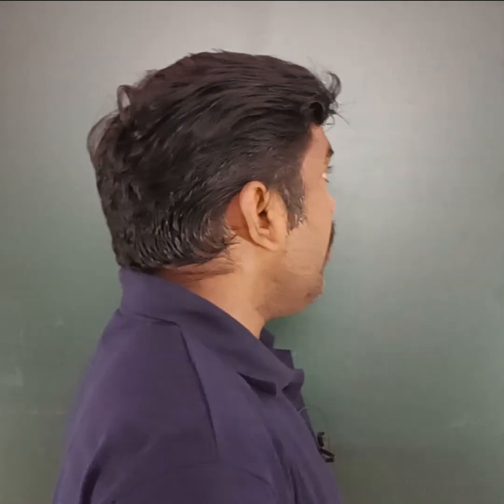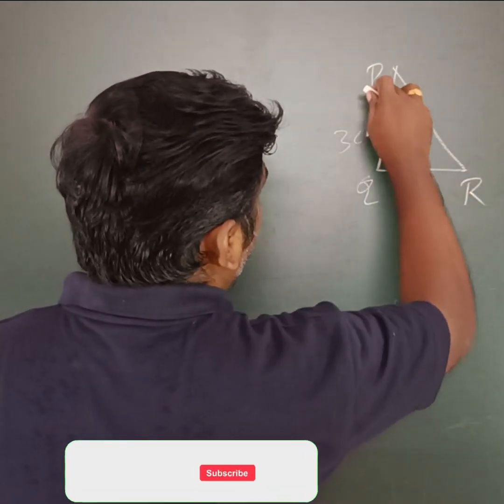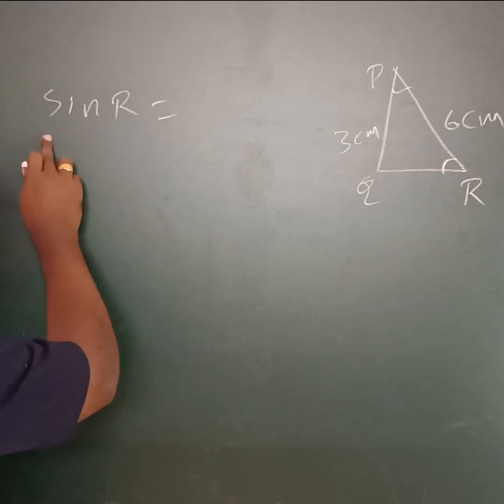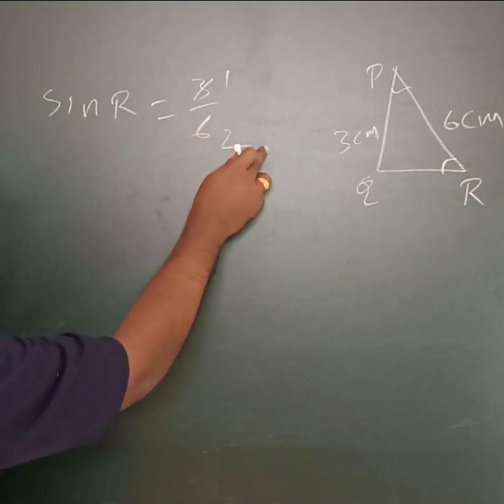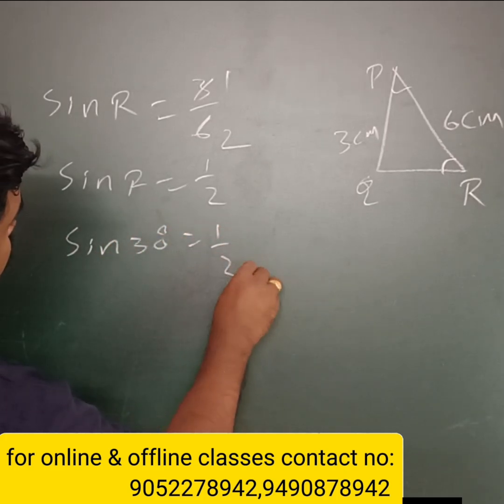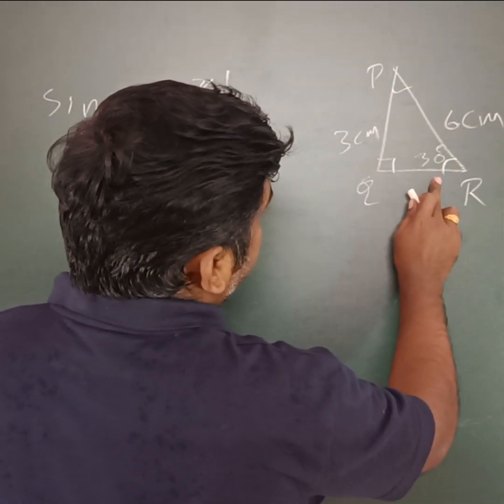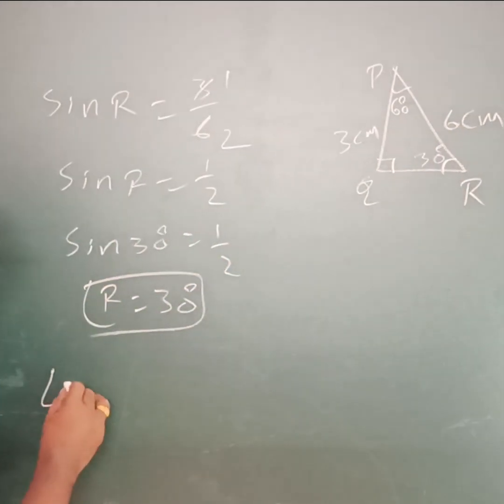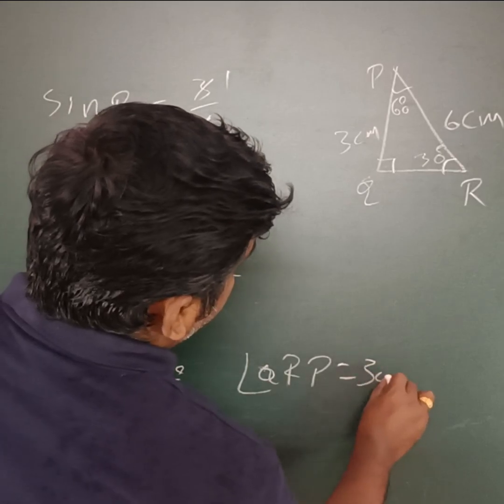In A PQR, right-angled at Q (see Fig. 8.20), PQ = 3 cm and PR = 6 cm. Determine / QPR and ∠ PRQ.